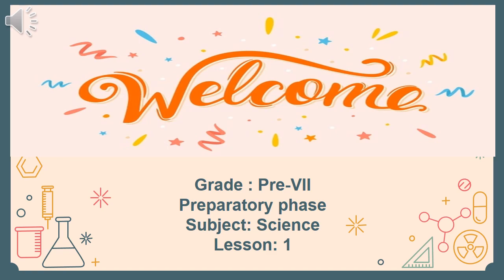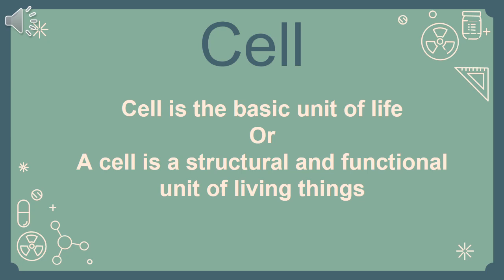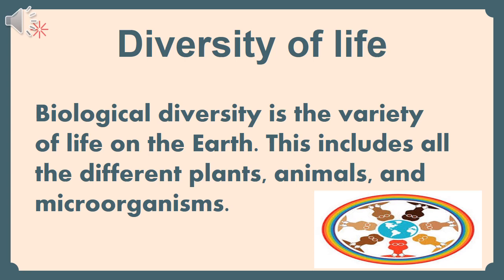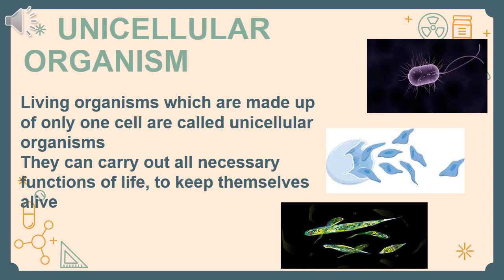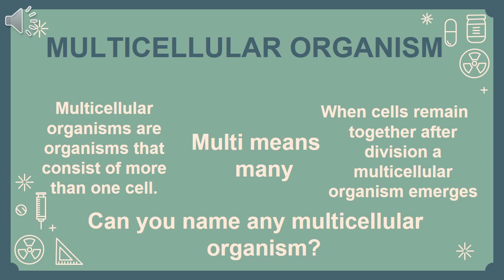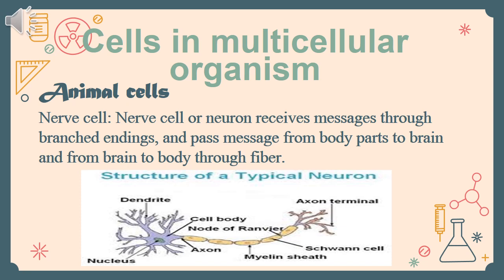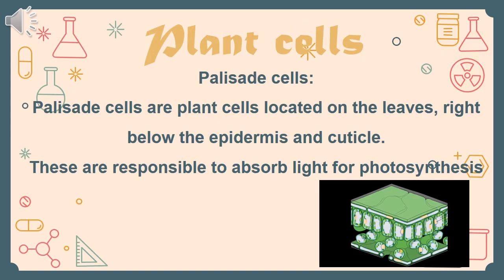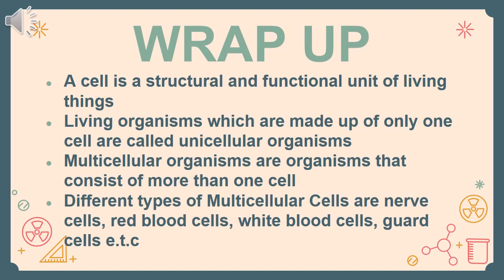Cell: Unicellular and Multicellular Organisms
This video by science wise will show you cell structure, types and function of cell for middle school and high school biology  it includes types of plant and animal cells difference between uni and muticellular organisms